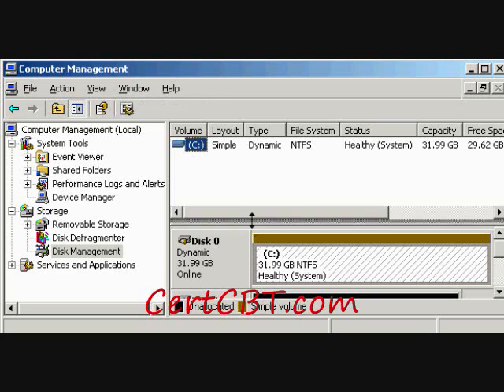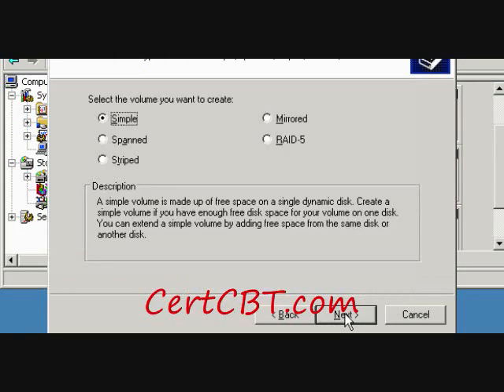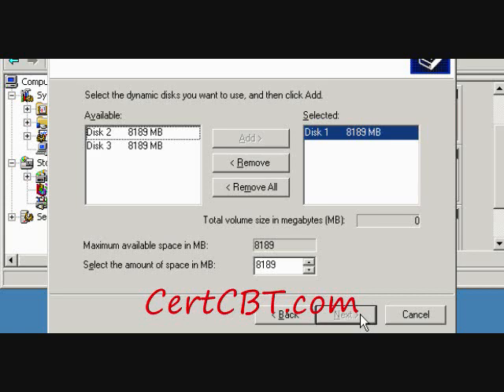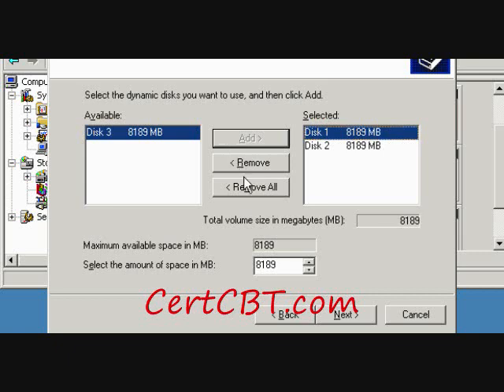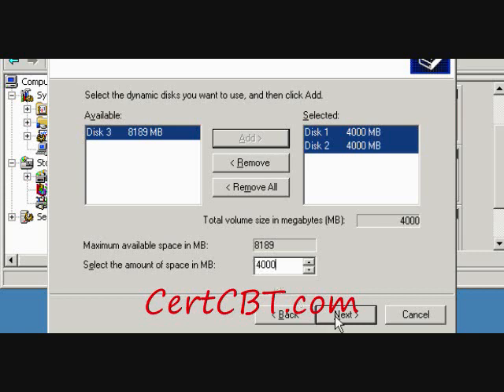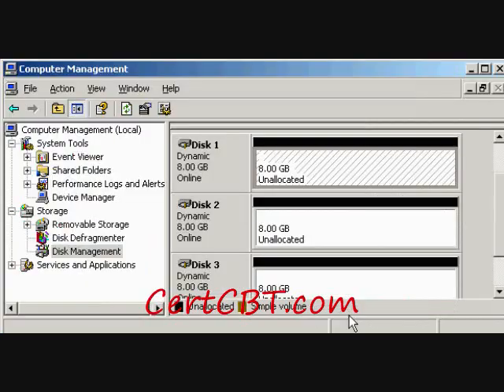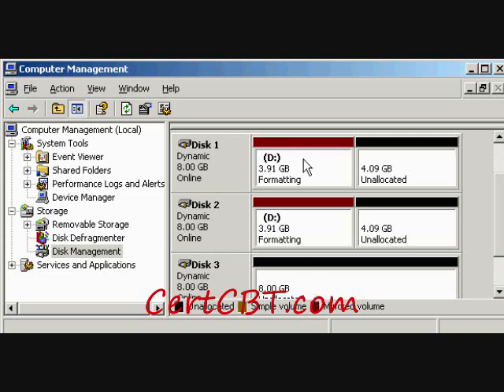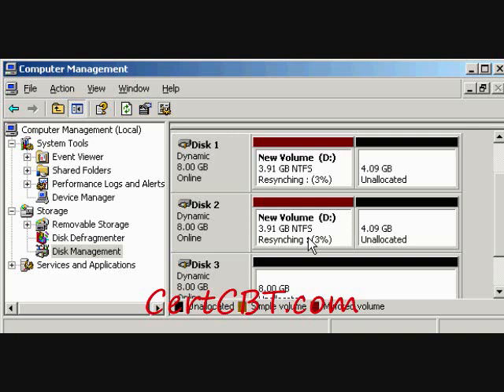Configure Mirror Volume in Server 2003